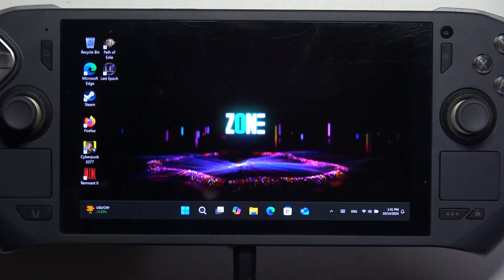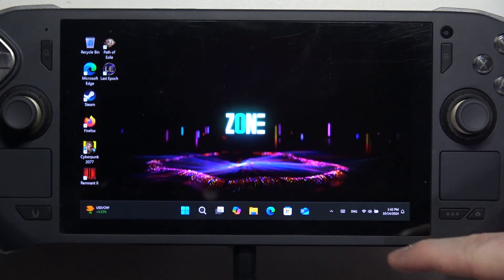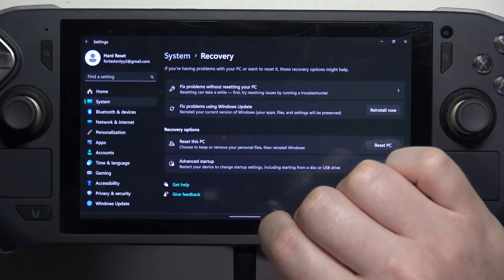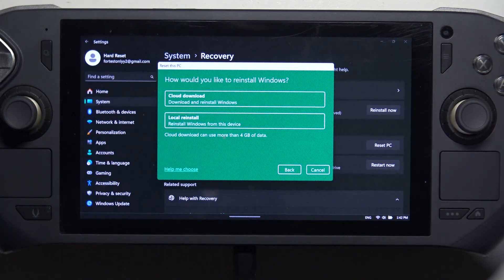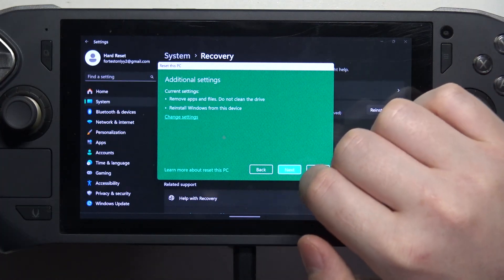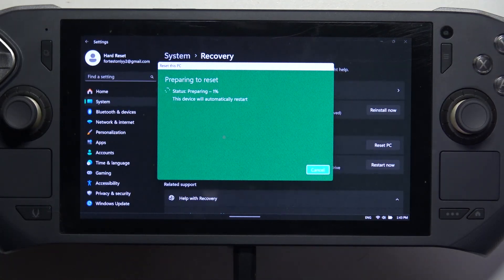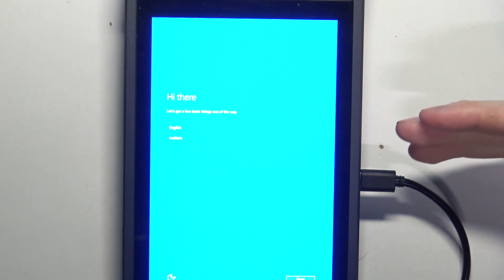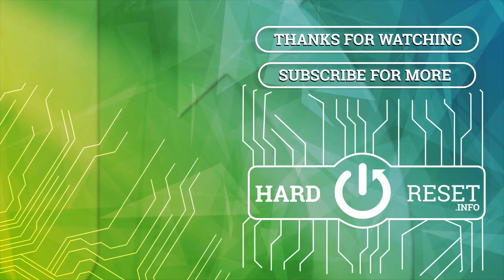How To Factory Reset Zotac Gaming Zone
In this tutorial, you'll learn how to factory reset Zotac Gaming Zone! Performing a factory reset can resolve issues, restore default settings, and improve the overall performance of the application. This guide will provide you with the necessary steps to effectively reset Zotac Gaming Zone to its original state.

How do I access the Zotac Gaming Zone application?
Where can I find the factory reset option within the application?
What happens to my settings and data when I perform a factory reset?
How do I ensure that important data is backed up before the reset?
What should I do if I encounter issues during the factory reset process?